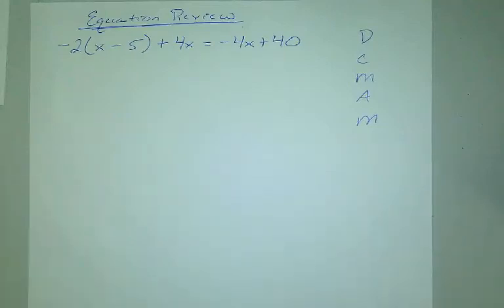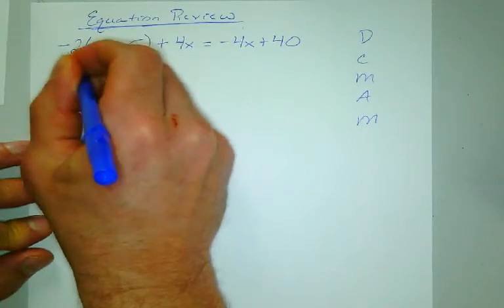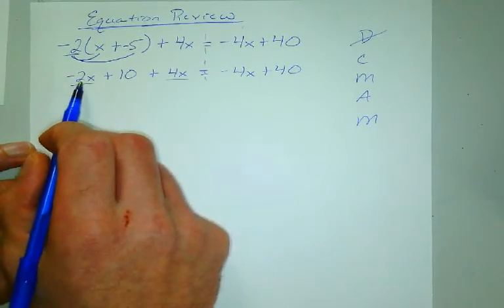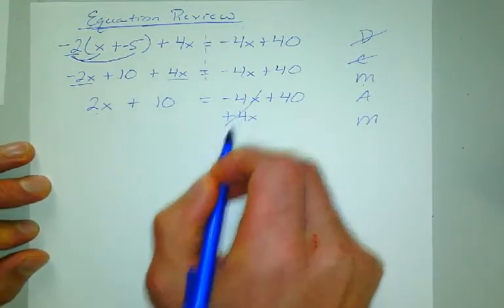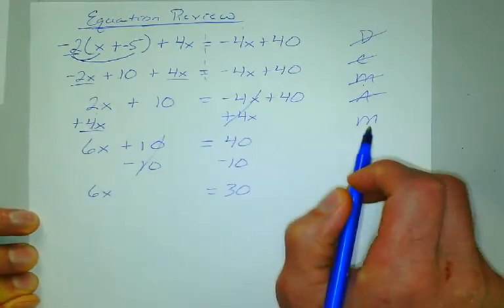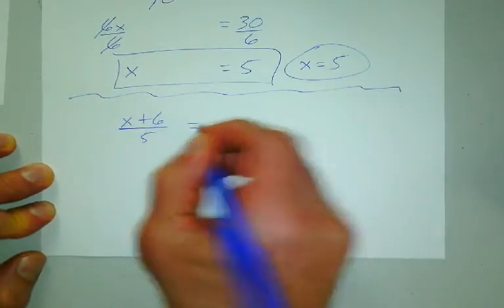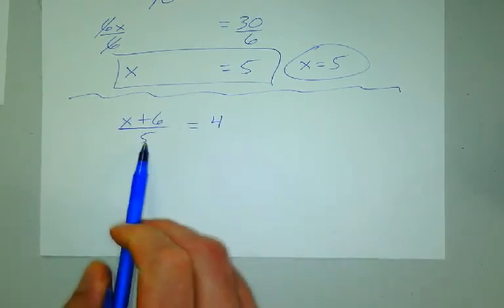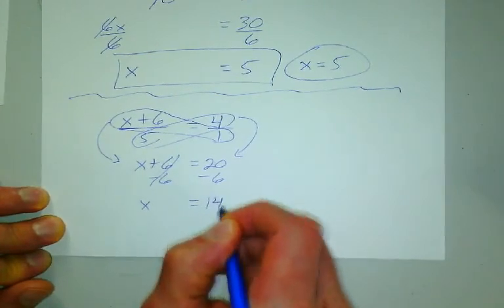Equation Review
In this video we review how to use inverse operations and the Don't Call Me After Midnight strategy.